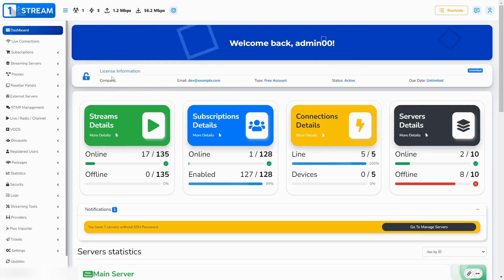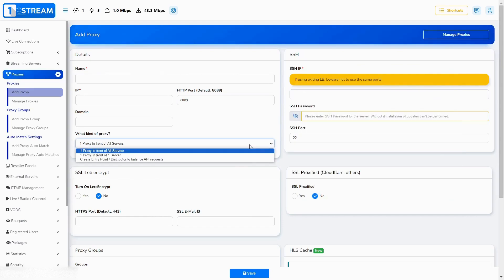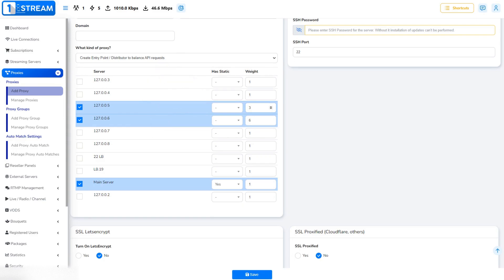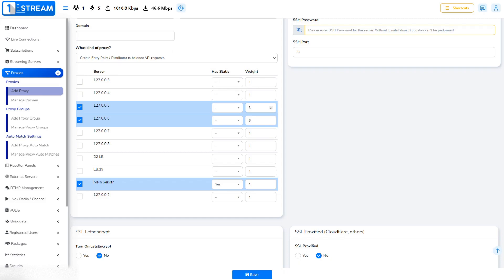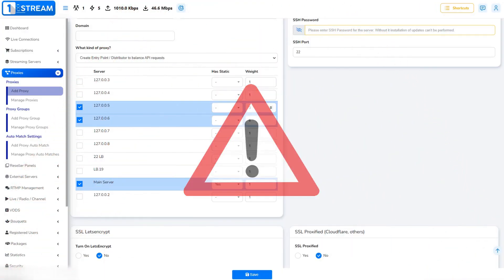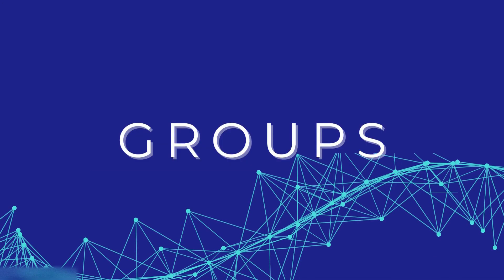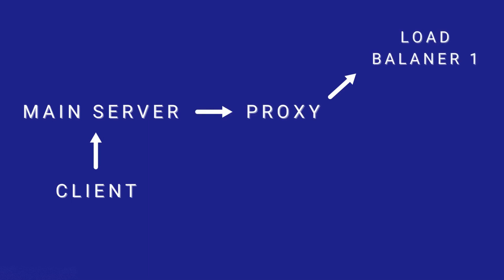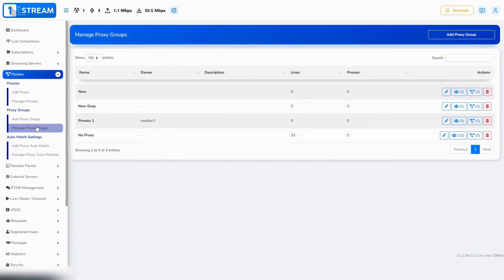1-Stream | Admin Panel - Proxy Plugin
🎬 Welcome to 1-Stream's platform! In this video, we'll explore the Proxy menu and how it can enhance your server management.

Here's a quick overview of what Proxy can do for you:

Optimize your server management with Proxy and Proxy Groups to enhance your streaming experience.